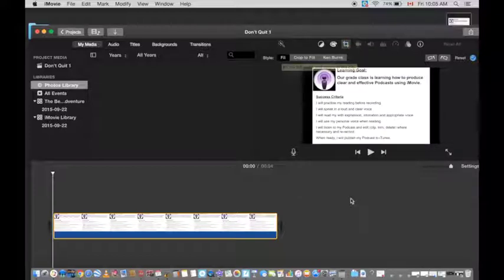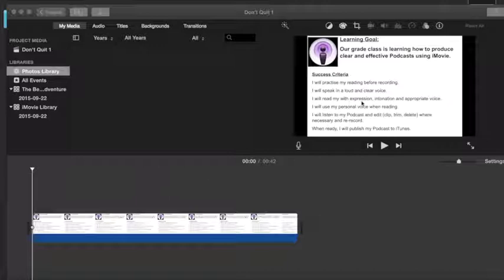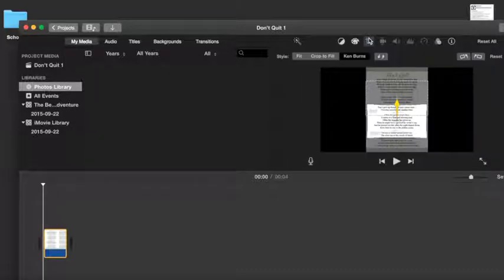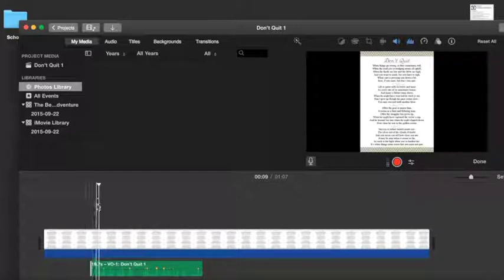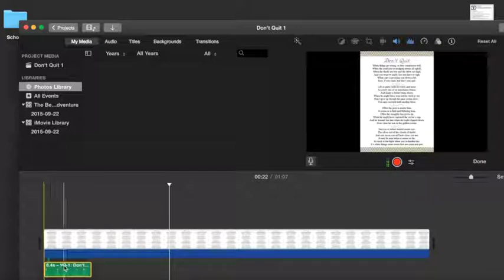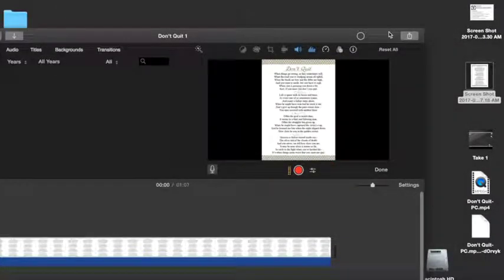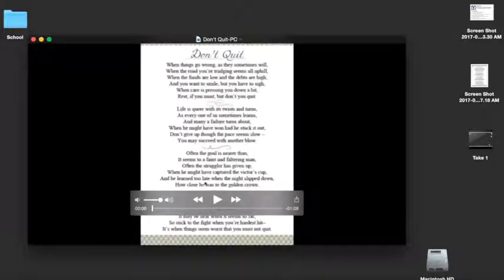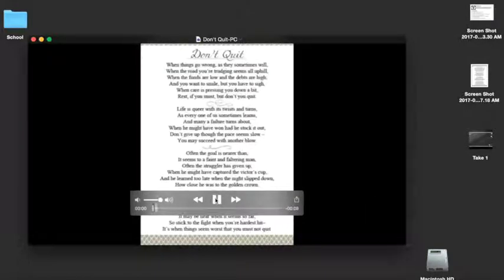Podcasting with iMovie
This video is a screen recording created to explain how to "podcast" using iMovie.